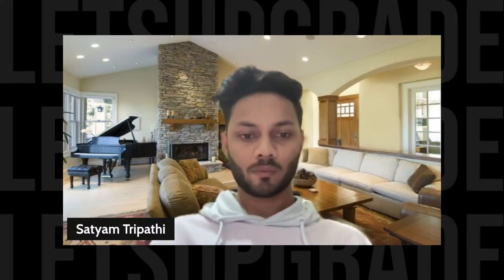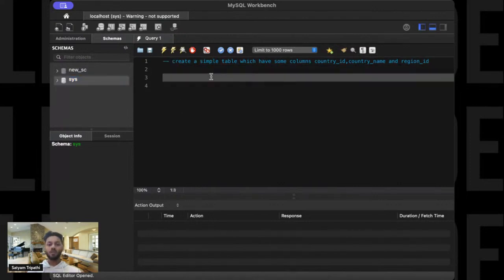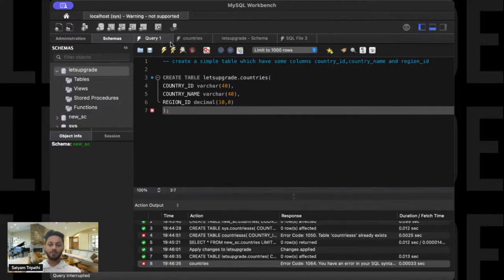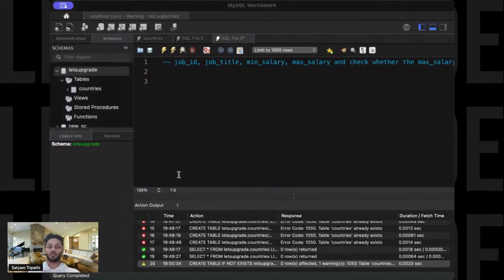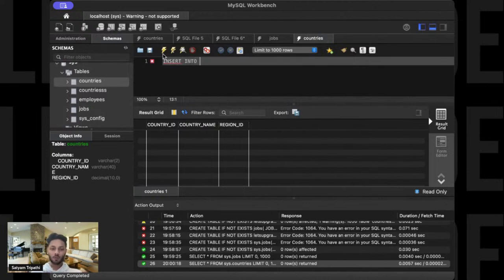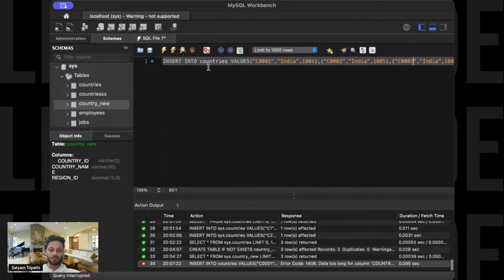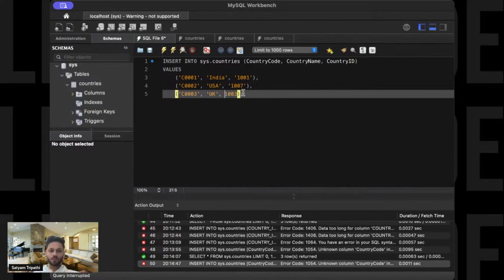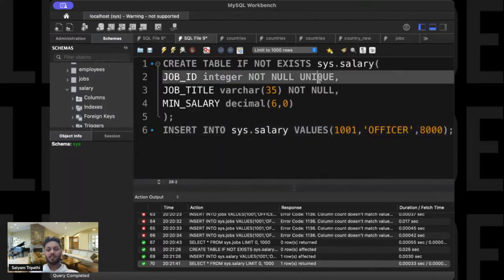Day 2 | Advance Data Selection and Functions | SQL Bootcamp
SQL 5 Days Bootcamp in collaboration with the Google Developer Group MAD Mumbai, National Skill Development Corporation, ITM Group of Institutions, and LetsUpgrade🤩